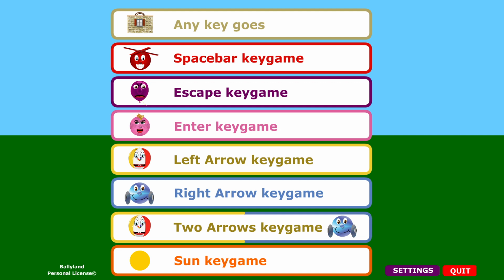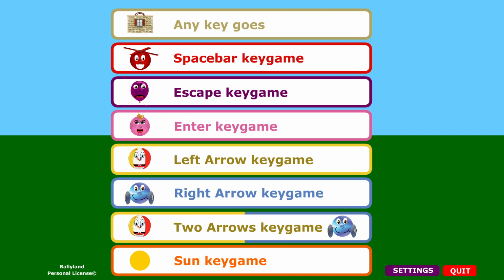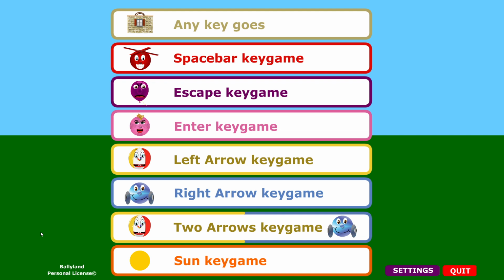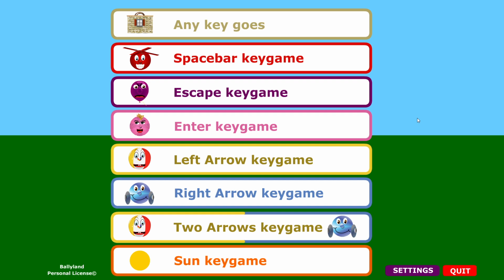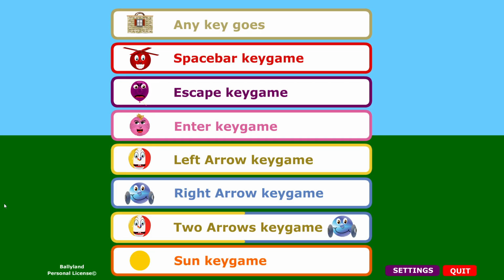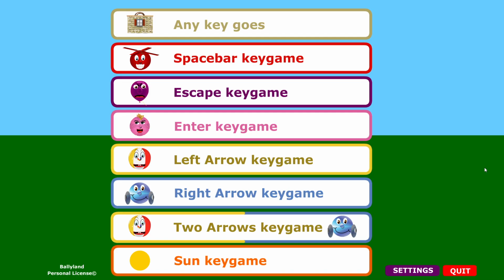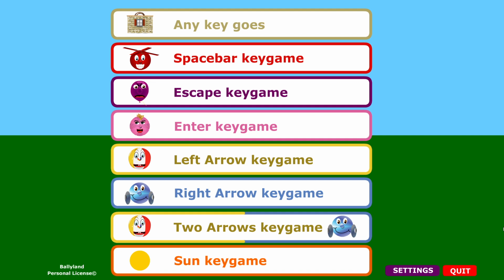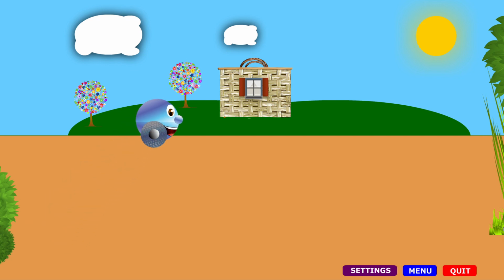02 Sonokids Ballyland Key Games Tutorial